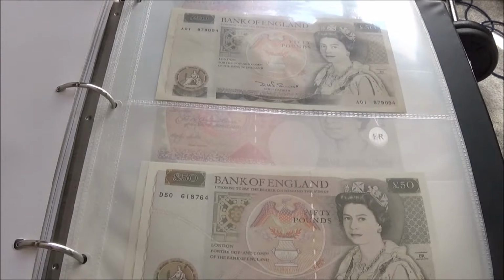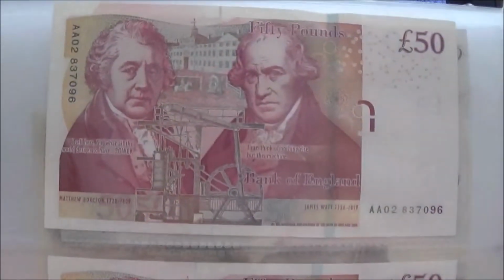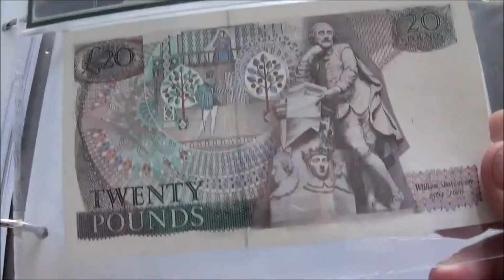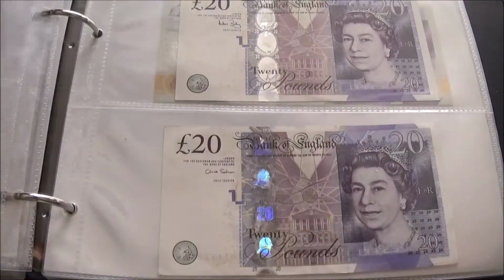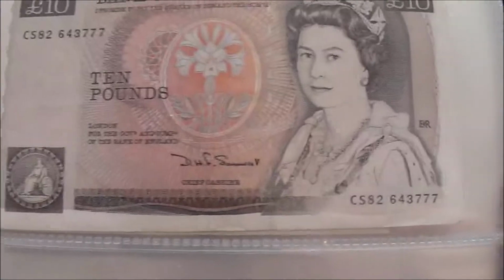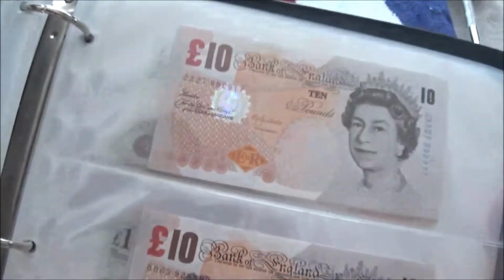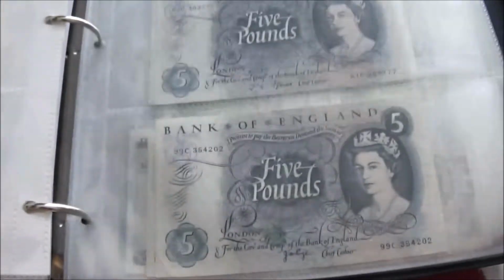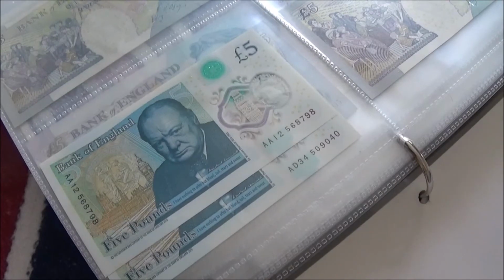Modern British Banknotes